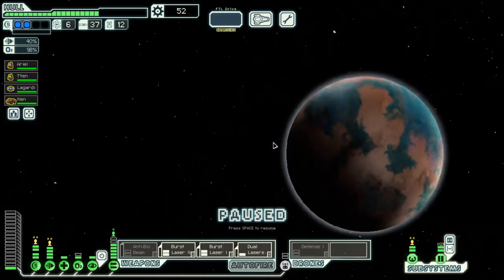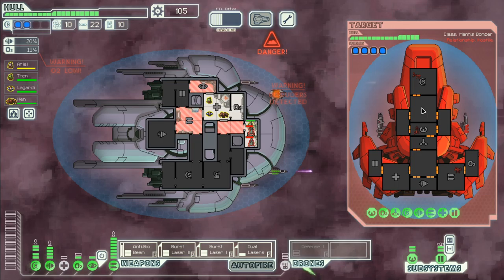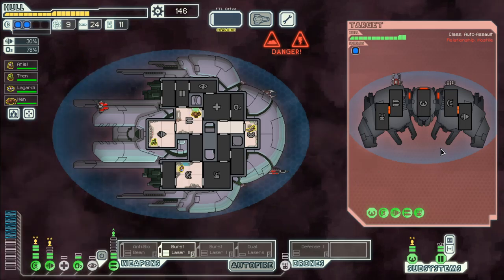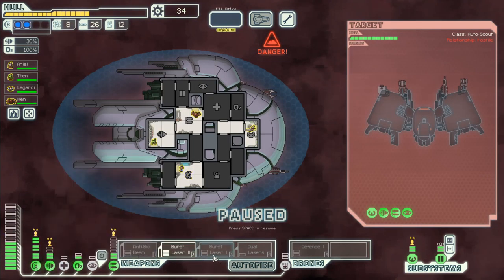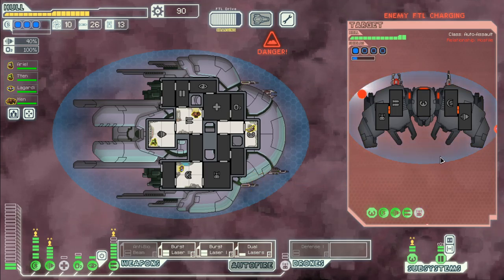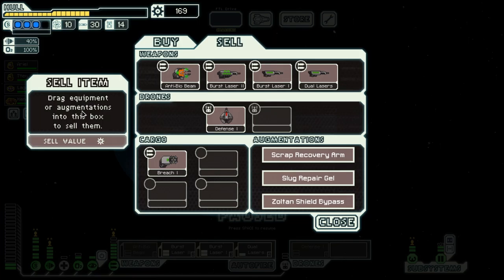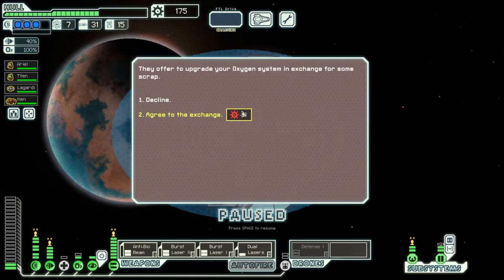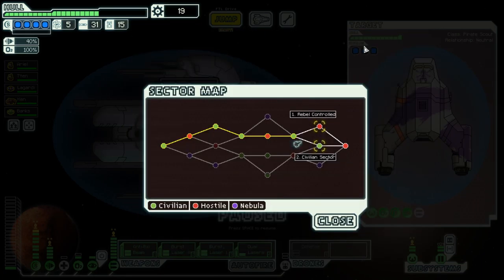FTL - S12E6: Slug Cruiser A(gain)